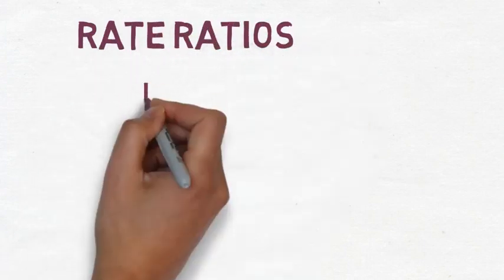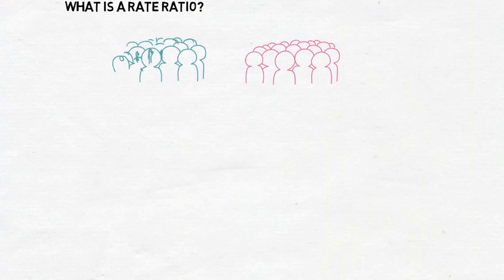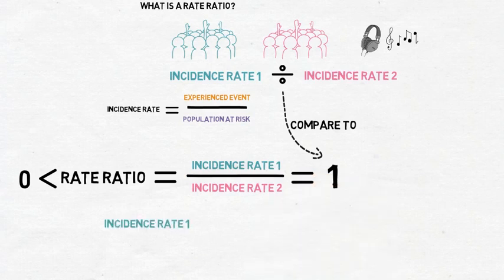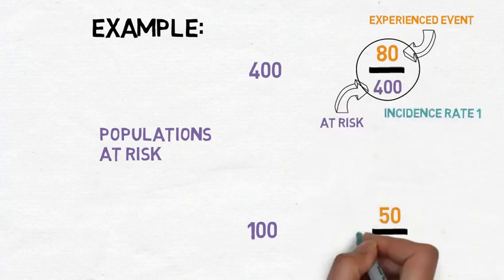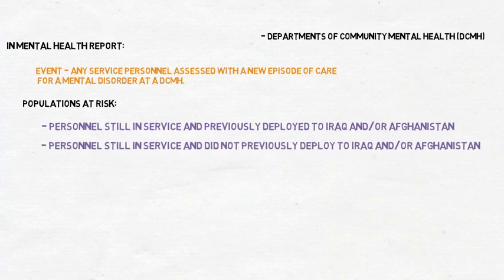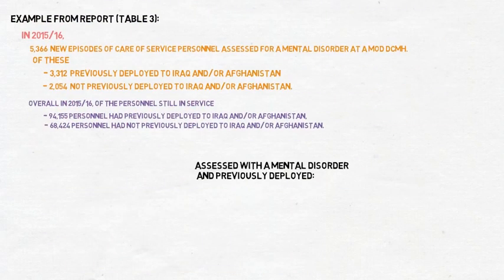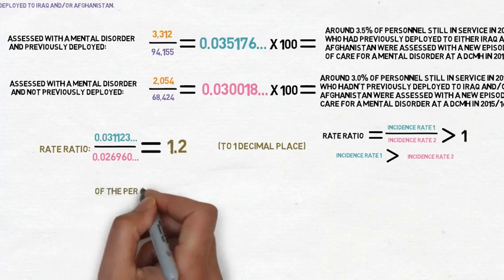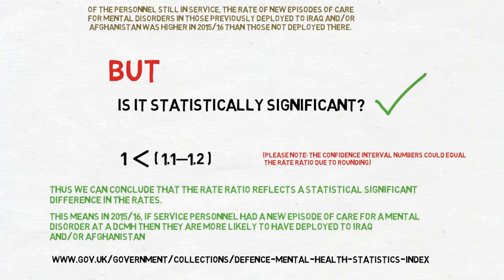UK Armed Forces Mental Health: Ratio ratios explained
This video provides an explanation of rate ratios and their use in the annual UK Armed Forces Mental health report. The publication provides statistics on initial assessments for a new episode of care of Service personnel at MOD Specialist Mental Health Services. The rate ratios have been used to determine if previous deployment to Iraq and/or Afghanistan was a risk factor.